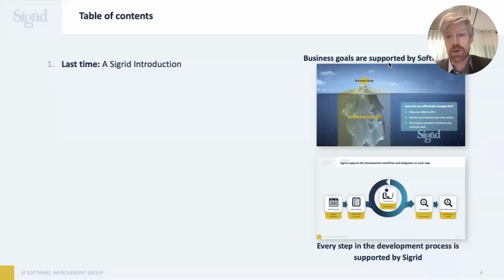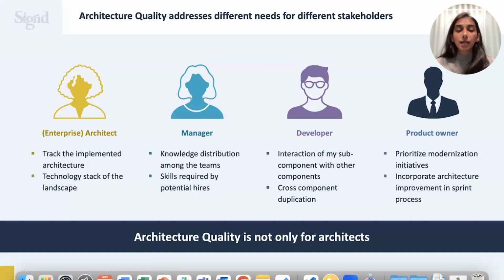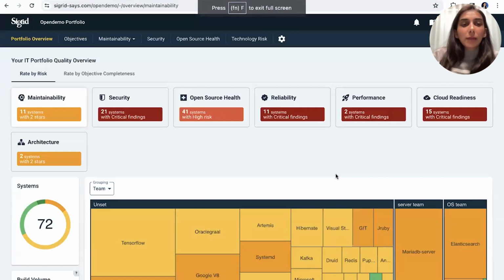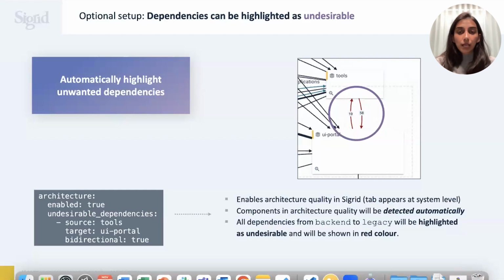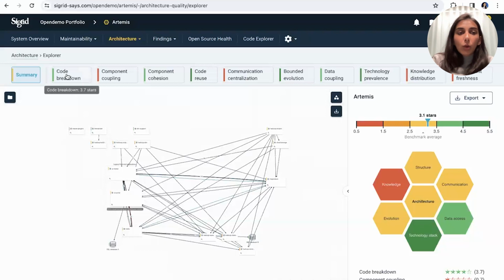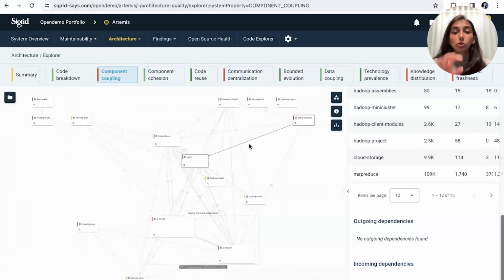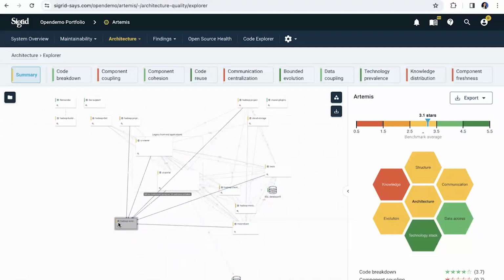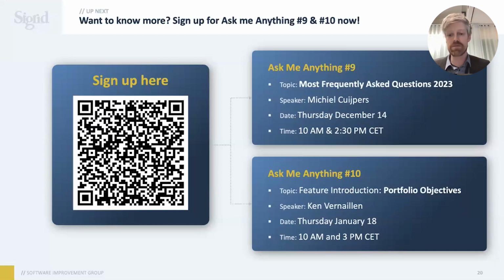Sigrid | AMA #8 | Feature Introduction: Architecture Quality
Go to our Sigrid AMA event webpage to register for upcoming webinars